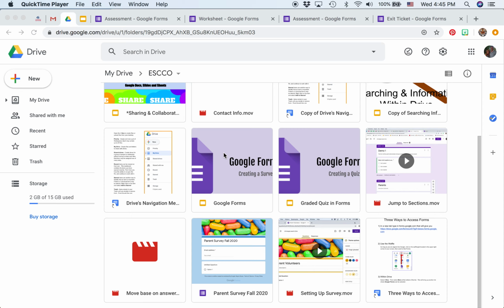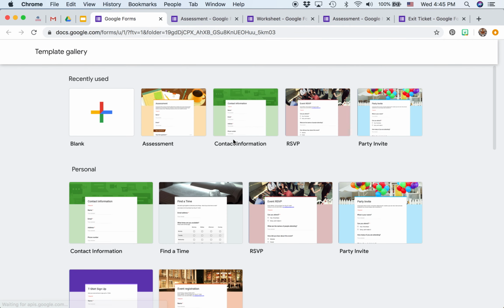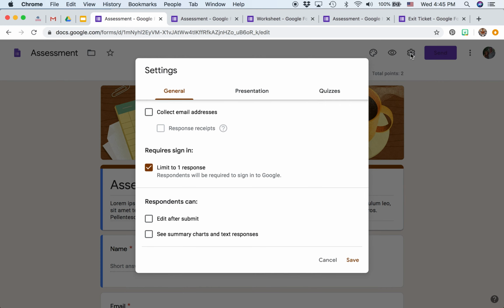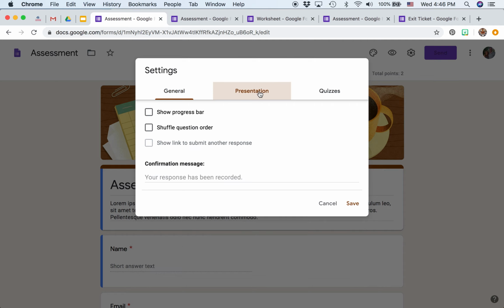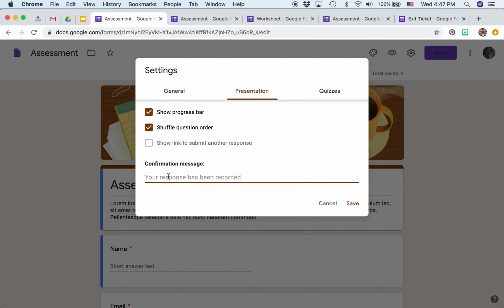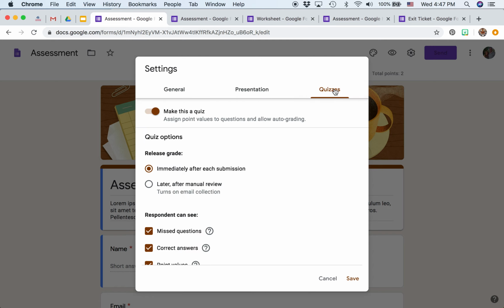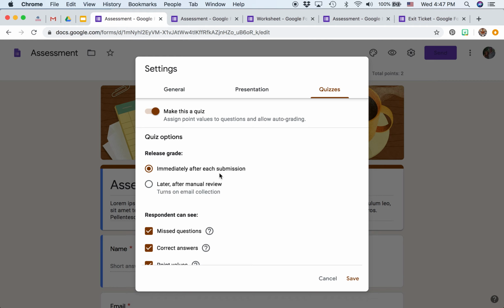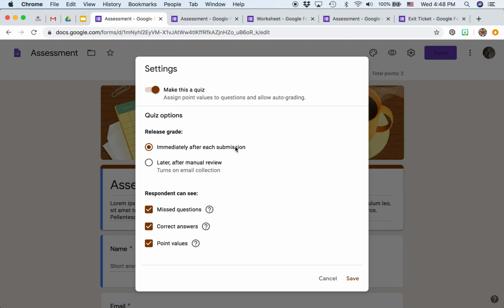Google Forms Quiz Settings & Templates